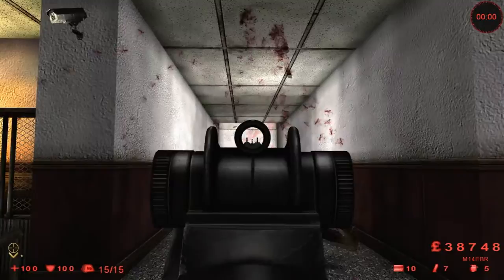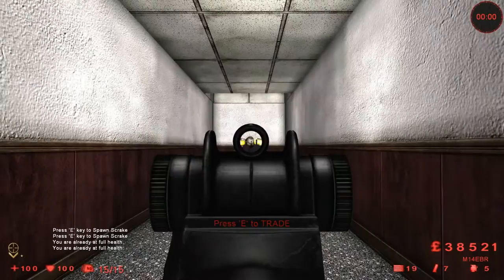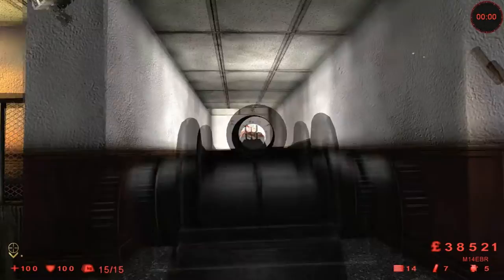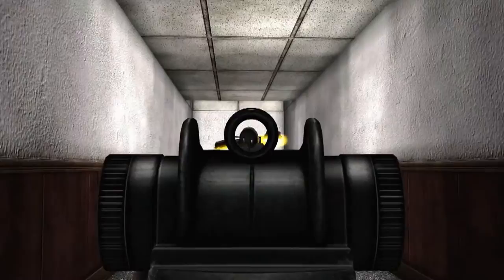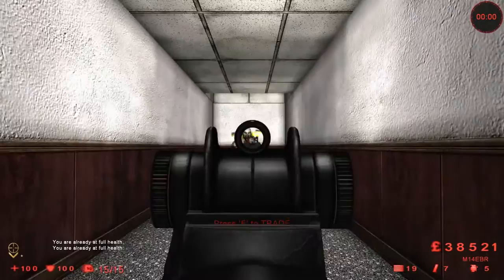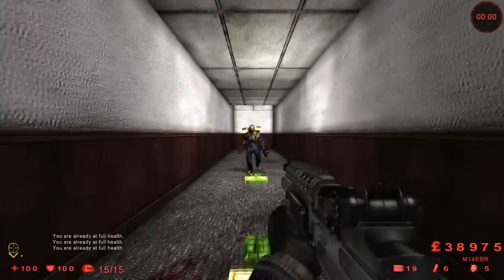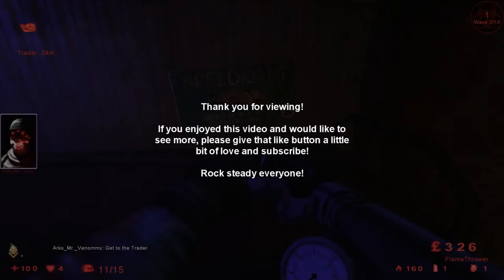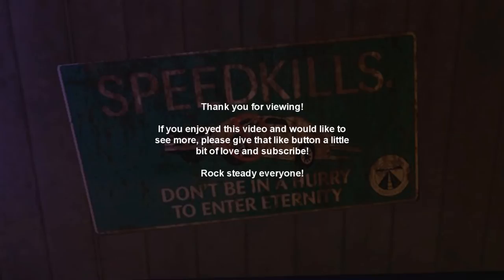Killing Floor: Sharpshooter Speedkills | Kill Hillbilly Fleshpounds in Seconds | Hell on Earth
Information:
In this video, I demonstrate one of the most classic and consistent methods of speedkilling the 2012 Hillbilly Horrors Fleshpound as a Level 6 Sharpshooter with the M14EBR.

The biggest priority a Sharpshooter must constantly be aware of is his/her responsibility to effectively engage and kill the toughest enemies in the game--the Scrake and the Fleshpound.

By repeatedly practicing these essential techniques to take Fleshpounds out of the fight more efficiently, the Sharpshooter becomes a greater force multiplier in which to better serve his or her teammates!

By the time this video is finished, you hopefully will have more confidence and inspiration on how to effectively take down Fleshpounds both efficiently and consistently.

Practice makes perfect, so keep on! You're team is counting on you.

Difficulty: Hell on Earth
Perk: Level 6 Sharpshooter
Loadout: M14EBR
Map: KF-Testmap6p_FiringRangeV2 (Halloween Edition) (by Anaemix)

Special Thanks:
All of you for your support, encouragement, and patience. School's been tough this semester, but I'm going to be working hard at releasing videos when possible.

Rock steady!

=More On SariusGames=
Add Me On Steam Here!

Receive a text when a NEW SariusGames video is uploaded!